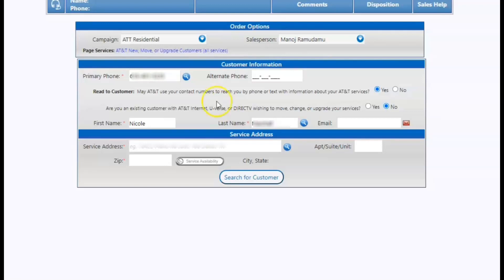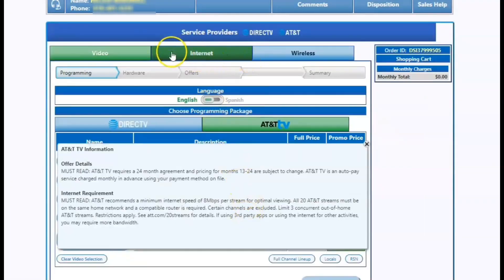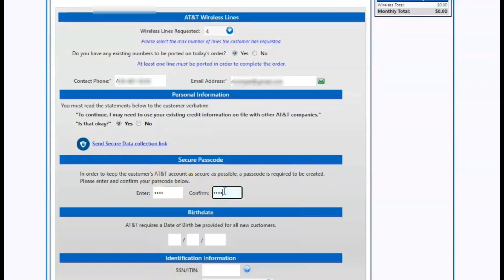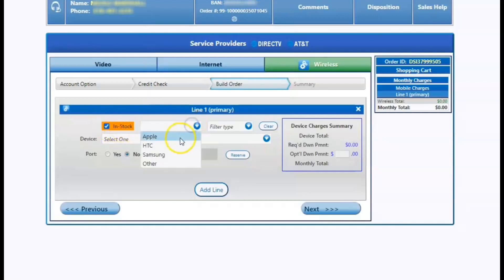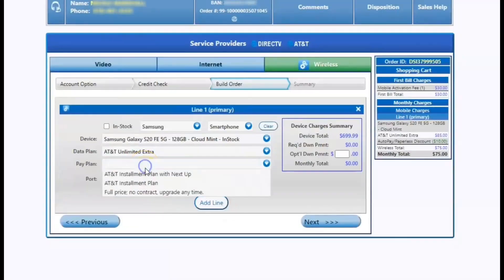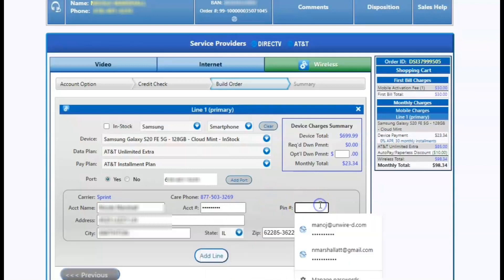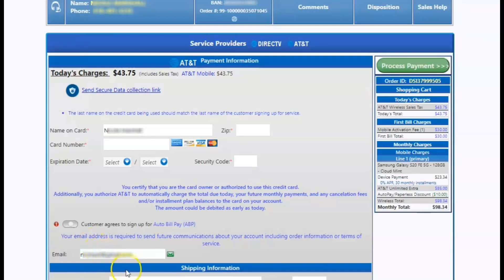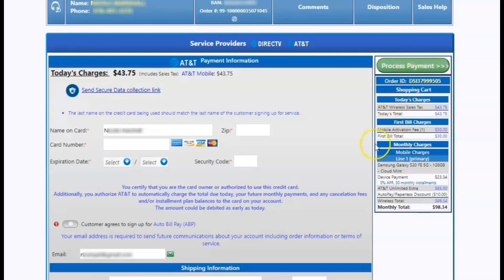How To Process An AT&T Wireless Activation through SarPlus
SaraPlus Wireless Entry Workflow